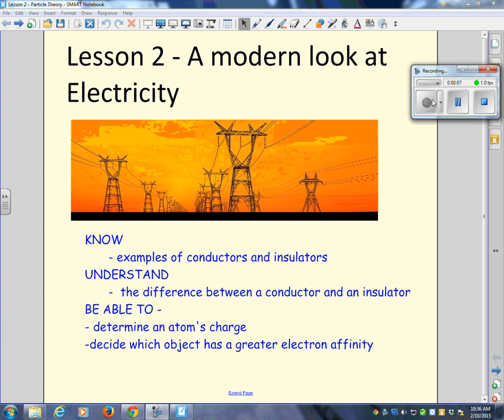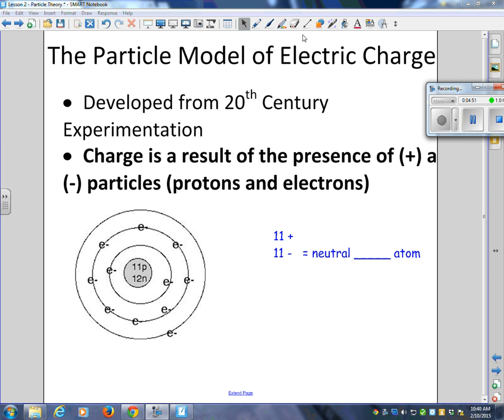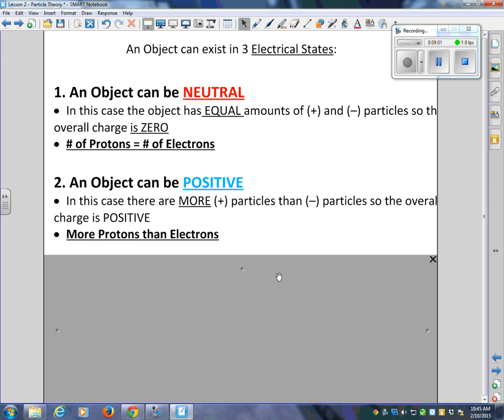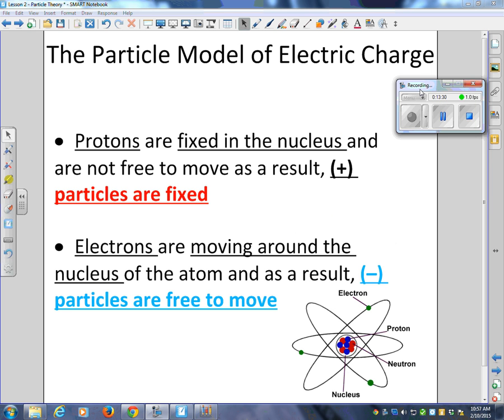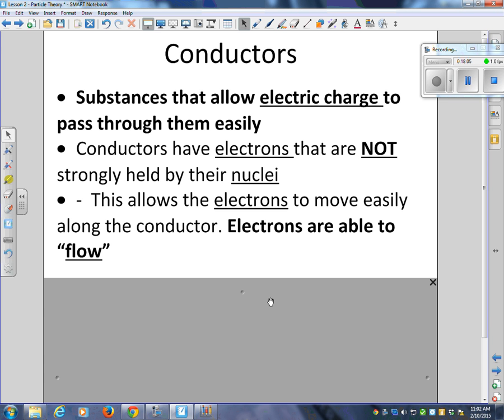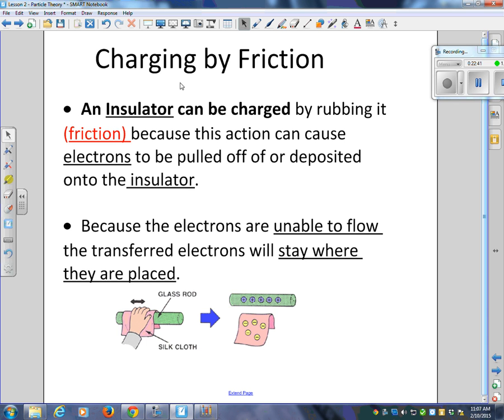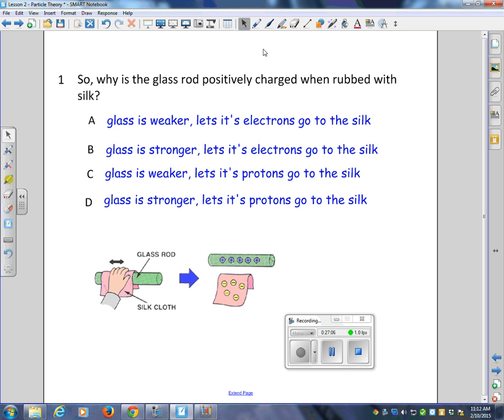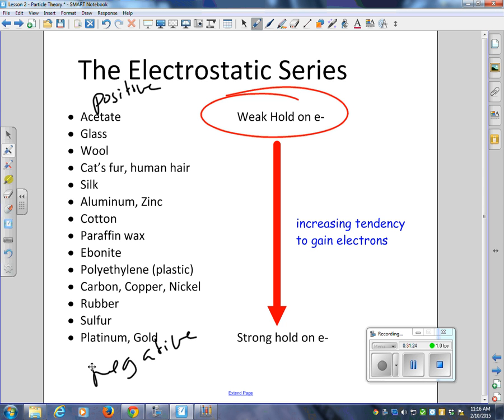lesson2 particle theory